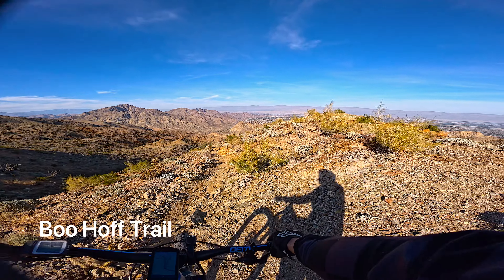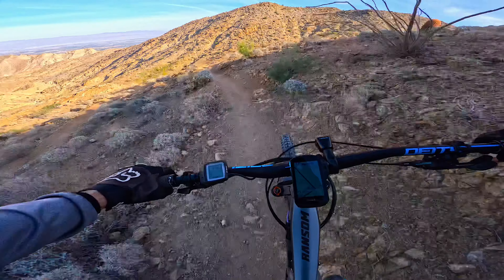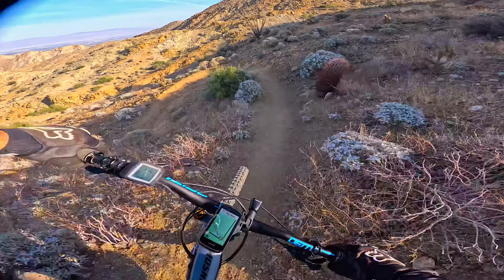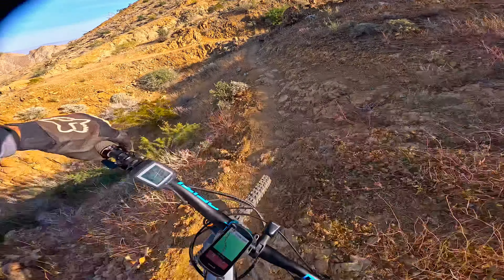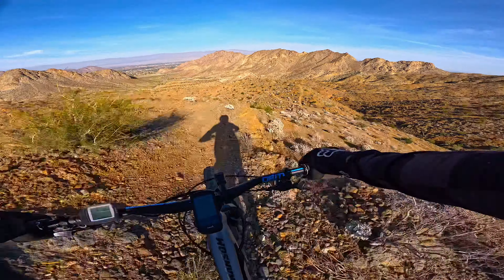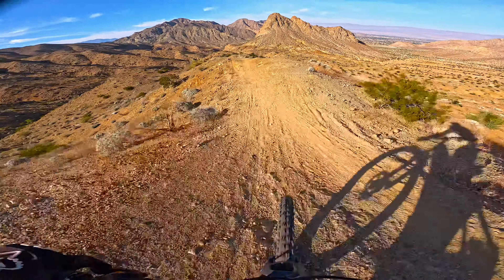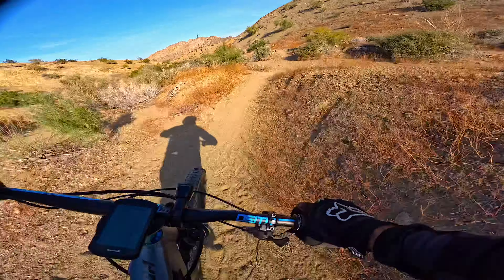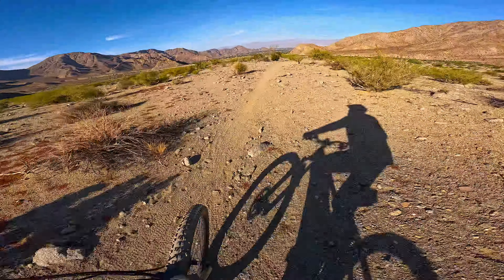This Beautiful Desert Trail is Anything but Barren!A Must Ride in the Winter!Watch out for cactus🌵